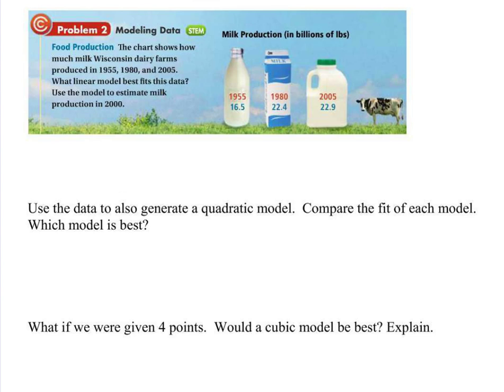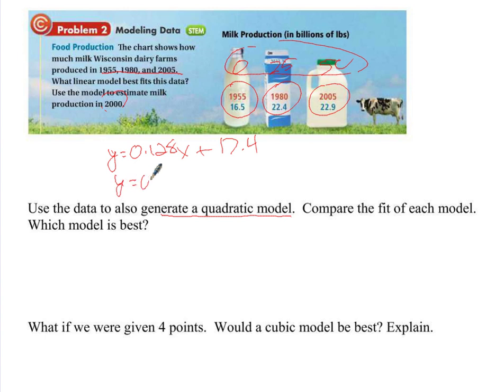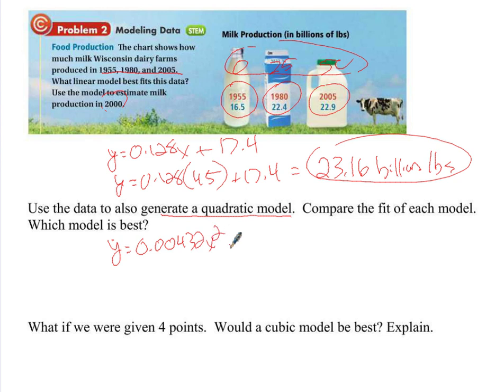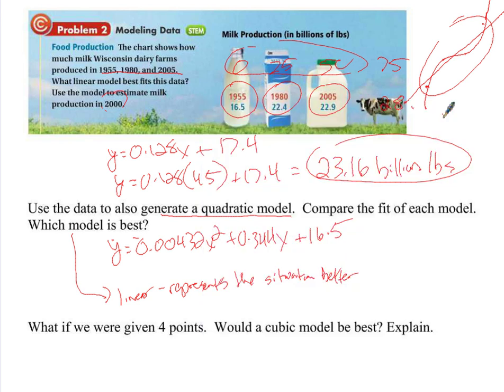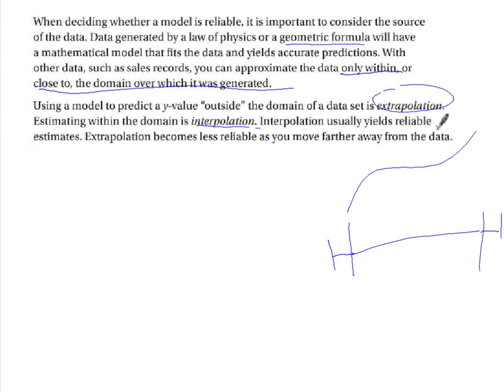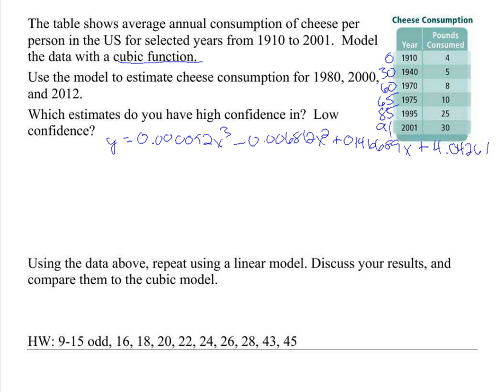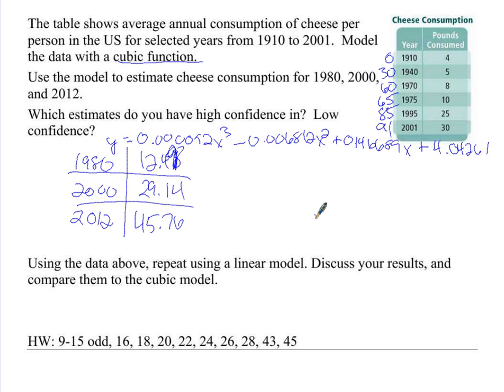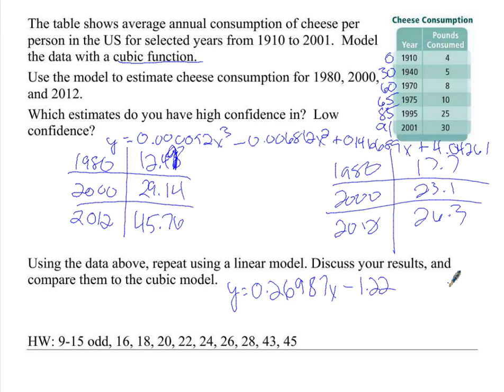A2 5 8 Polynomial Models in the Real World part 2